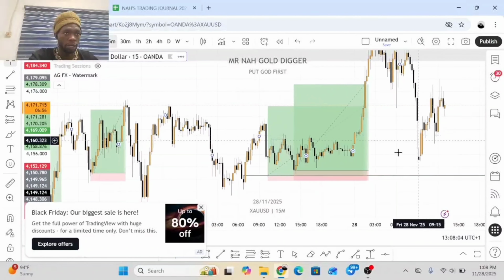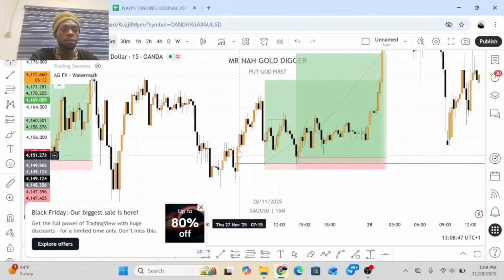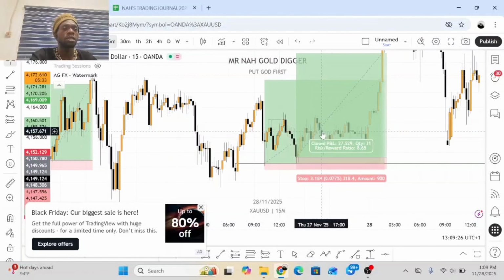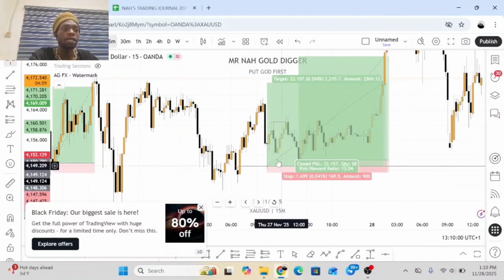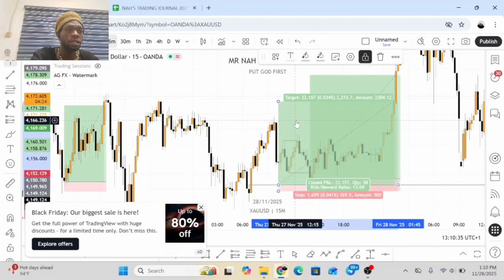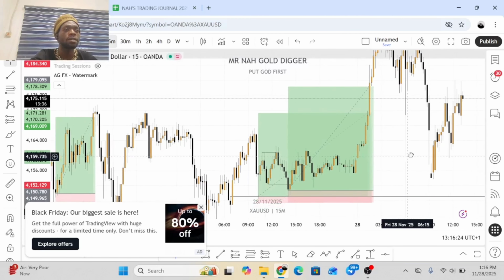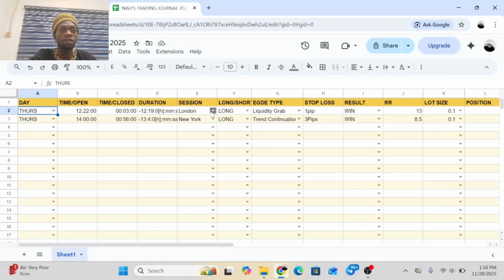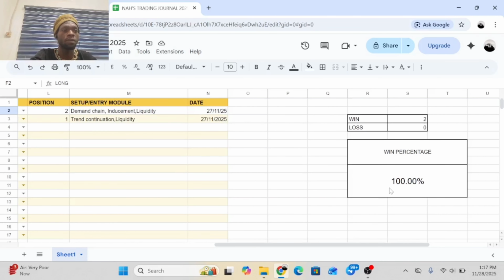Longest trade ever (13hrs) Full XAUUSD Trade Breakdown & Execution Strategy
In today’s breakdown, I walk you through the two XAUUSD trades I took yesterday — trades that required over 13 hours of patience, discipline, and proper execution. Both trades eventually hit TP, and in this video I break down why I entered, how I managed the positions, and the exact market structure shift that gave me confidence to hold.

🔶 What You’ll Learn:

My complete XAUUSD analysis before entry

Why patience and psychology matter more than strategy

Trade management during long-holding setups

How both trades eventually reached TP

My mindset during the 13-hour hold

A clean breakdown you can use to improve your own trading